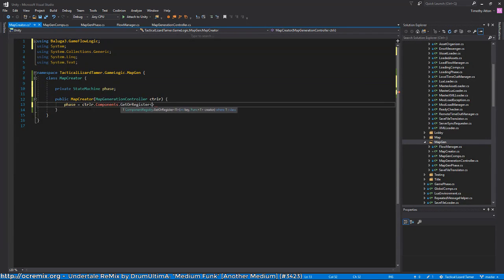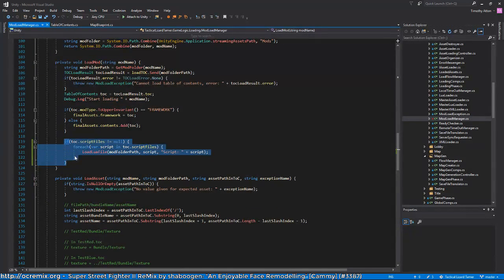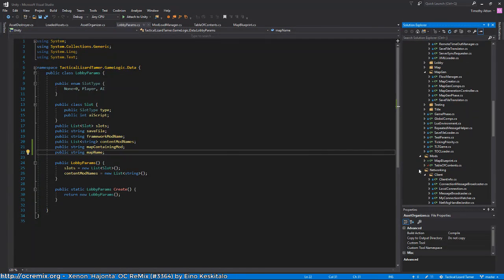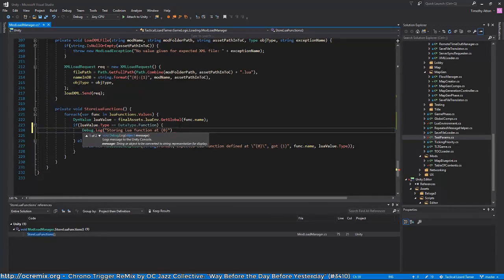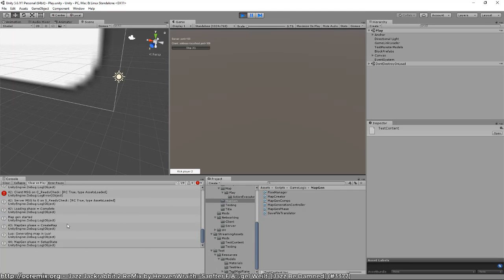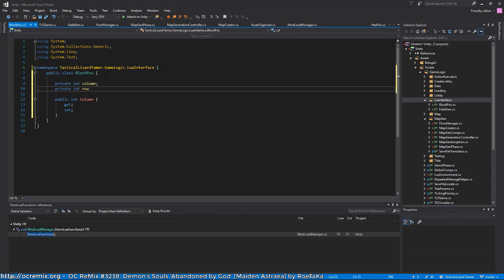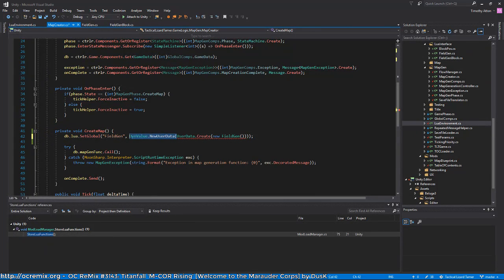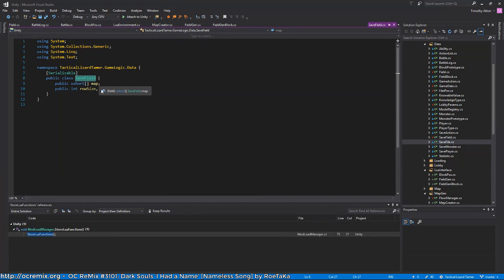Tactical Lizard Tamer, Unity GameDev Log 30! The first Lua script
I'm making a game in Unity! It will be a mixture of Pokemon teambuilding on a Fire Emblem / Final Fantasy Tactics style-map. Players will be able to mod in their own monsters and battle online! Today I finished up asset loading and began the map generation process, in the process setting up the game's first Lua script!